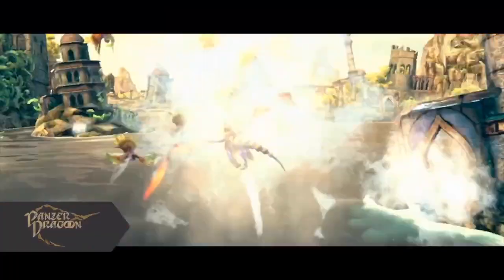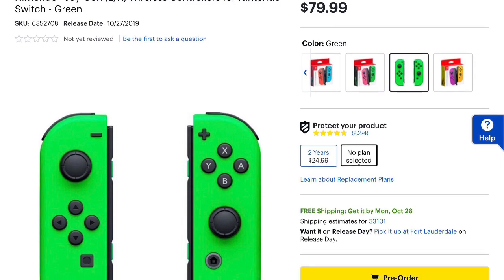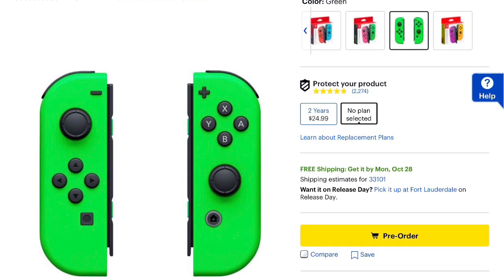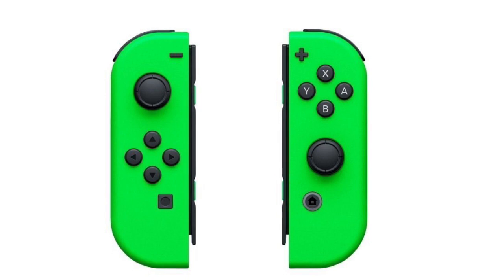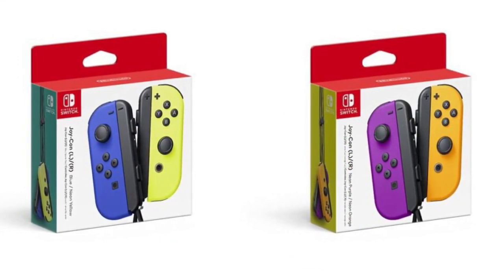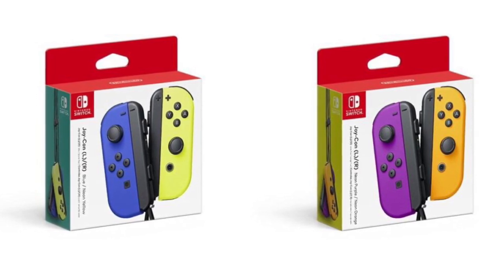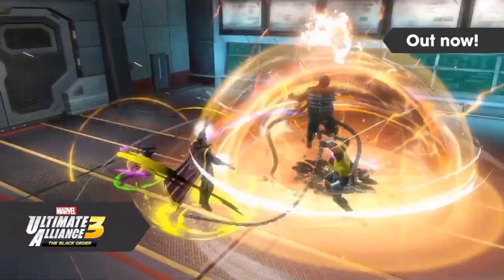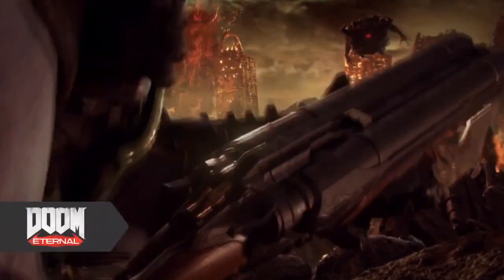Exclusive Double Green Joy-Cons Revealed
Exclusive Double Green Joy-Cons Revealed For The Nintendo Switch